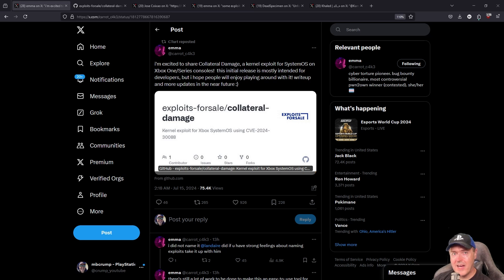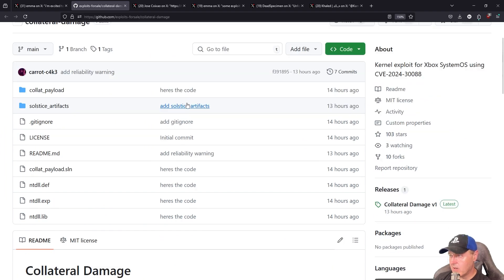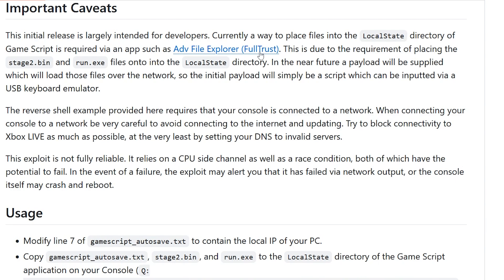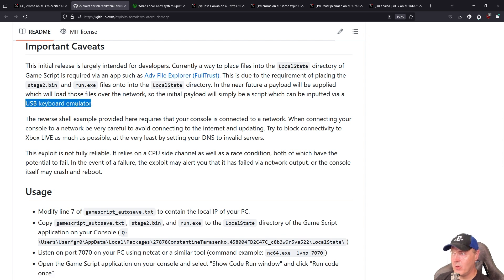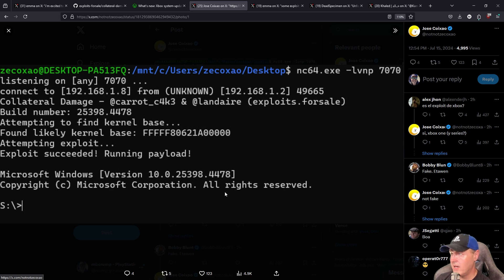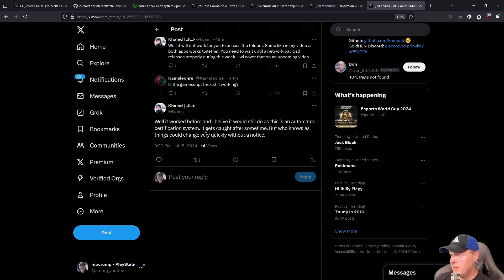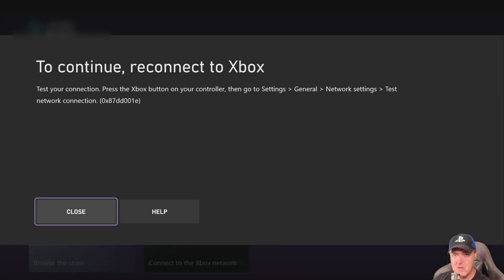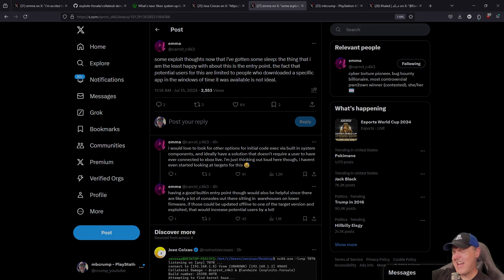Information regarding the Kernel exploit for Xbox SystemOS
(37) emma on X: "i'm excited to share Collateral Damage, a kernel exploit for SystemOS on Xbox One/Series consoles! this initial release is mostly intended for developers, but i hope people will enjoy playing around with it! writeup and more updates in the near future :) / X

(28) emma on X: "some exploit thoughts now that i've gotten some sleep: the thing that i am the least happy with about this is the entry point. the fact that potential users for this are limited to people who downloaded a specific app in the windows of time it was available is not ideal." / X

(25) mbcrump - PlayStation 4/5 Homebrew Tutorials on X: "@TeamTwiizers That's because it wasn't listed as a required app. Just like how Notepad T' wasn't mentioned, yet it would have save folks from using Keyboard emulation devices." / X

(26) Khaled | خـــالد on X: "@Kameleonre_ @Don_8675309 Well it worked before and I belive it would still do as this is an automated certification system. It gets caught after sometime. But who knows as things could change very quickly without a notice." / X